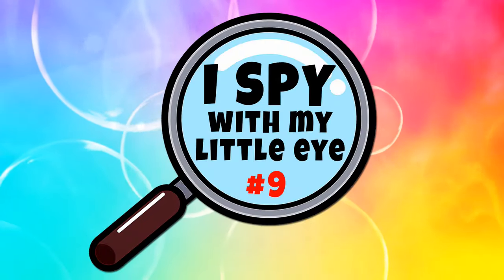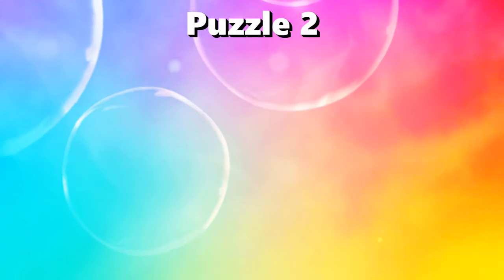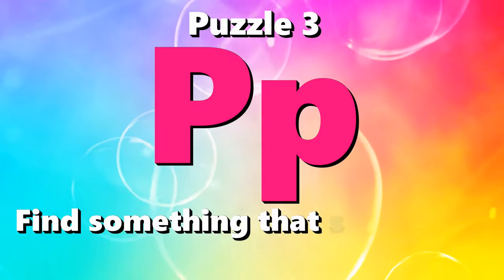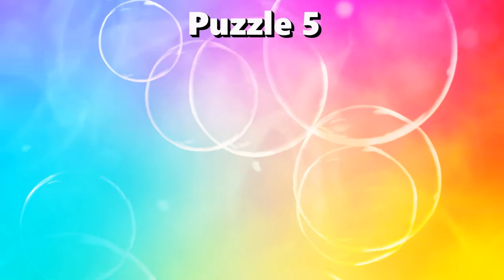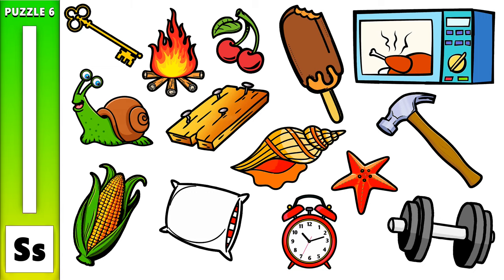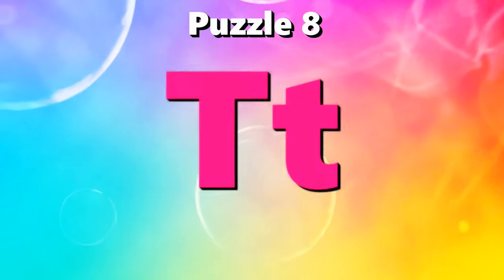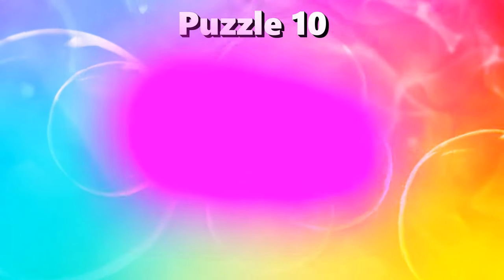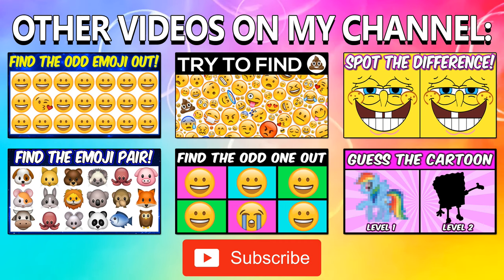I Spy with my little eye... Listen to the letter and find the object. (Word Game for Kids)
I Spy with my little eye... Listen to the letter and find the object. I Spy is a fun listening game where you must find 3 things that start with the given letter clue. This is a good game to improve English vocabulary, as well as object recognition and association with the correct English word.
The aim of the activity is to find the objects that start with the specific letter.